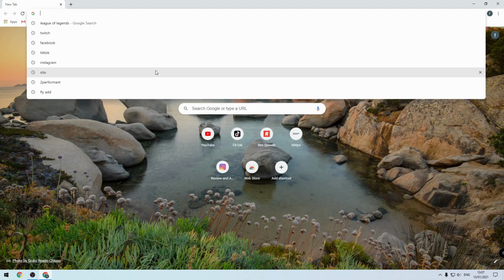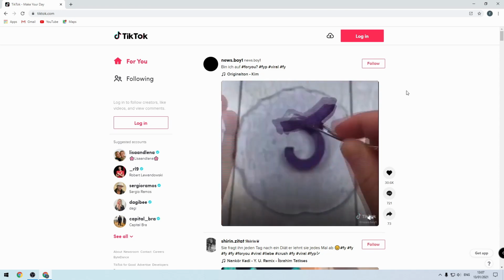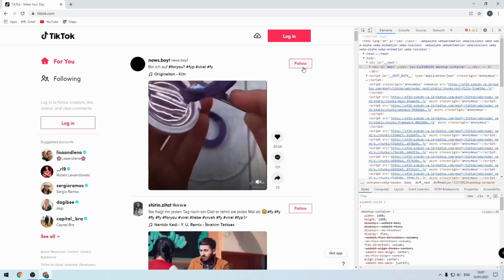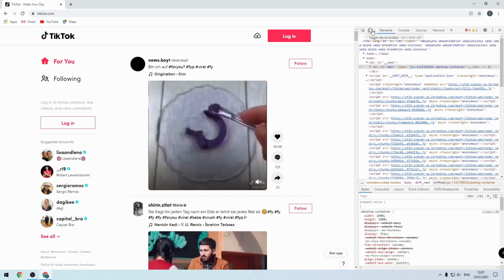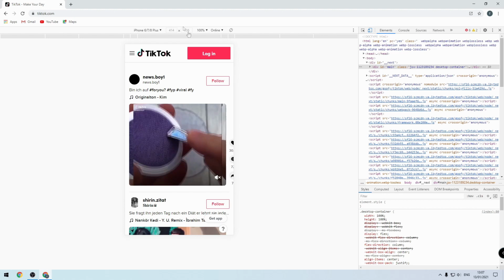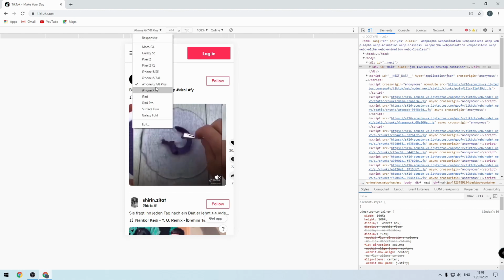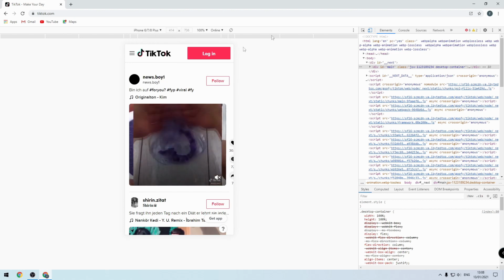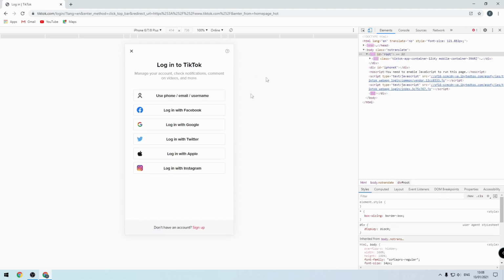How to Use shearch barr on TickTok from Browser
Hello everyone in this video i am going to show you exactly how to use tiktok from your browser as you use it from your phone.